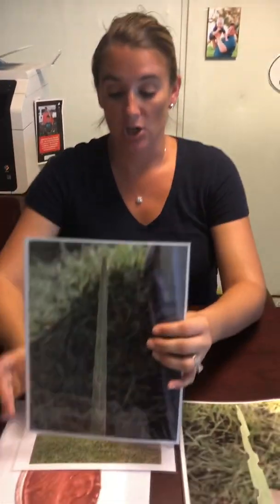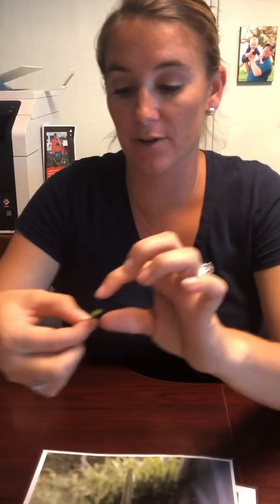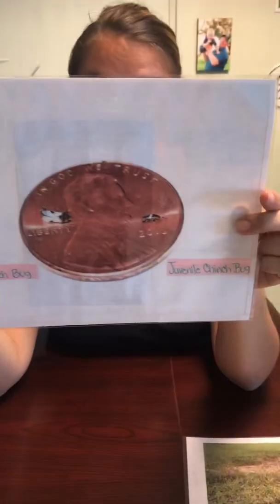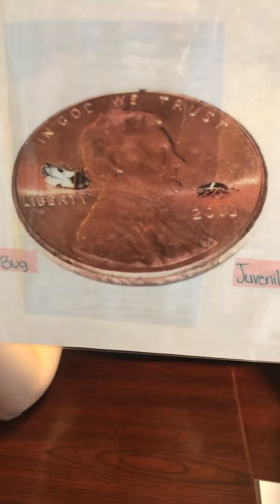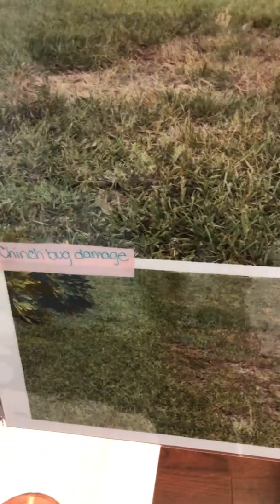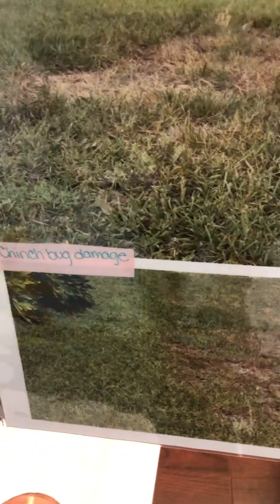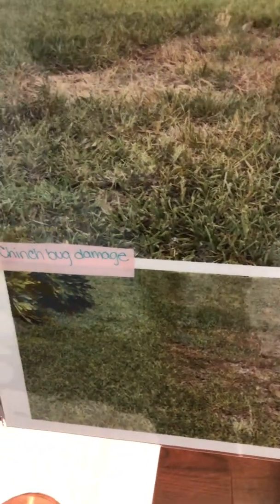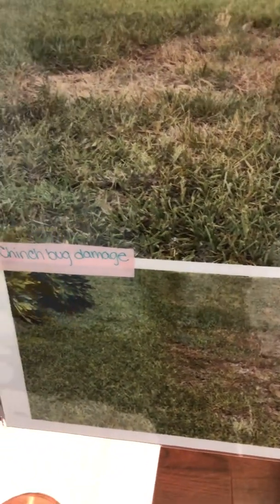How to take care of your new Lawn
Here’s Katrina from Circle T Sod on common care tips for your new lawn!